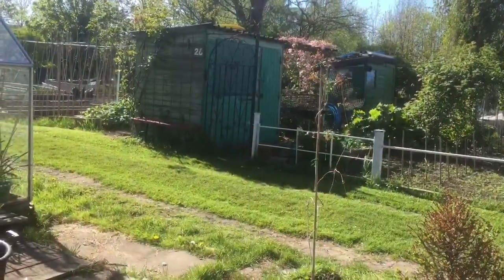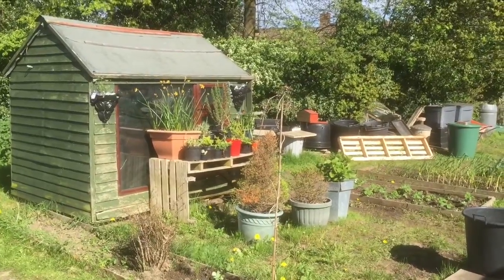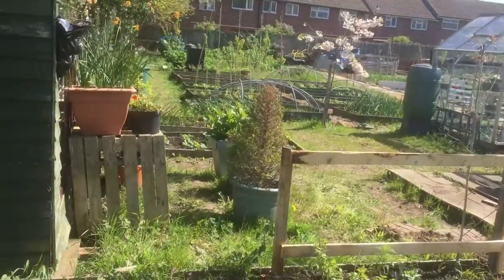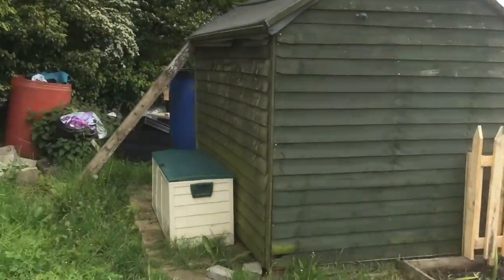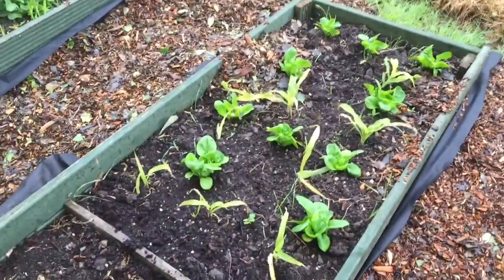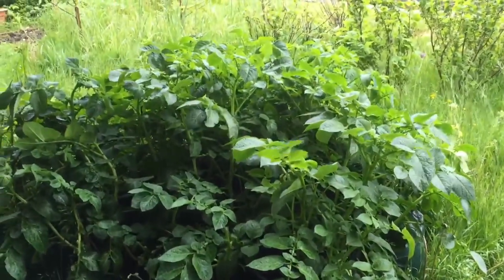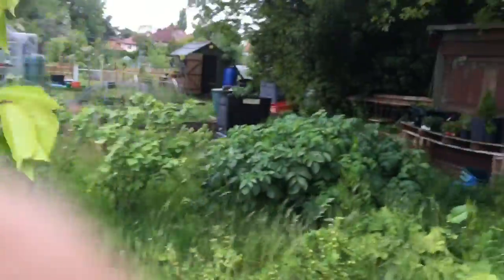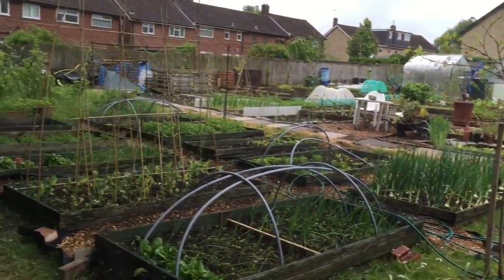May 2015 fencing episode 16